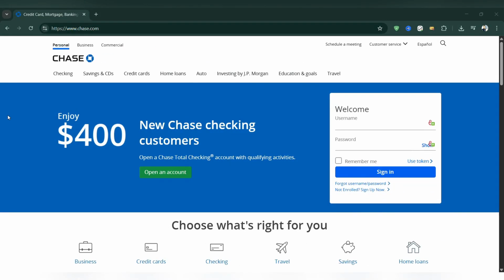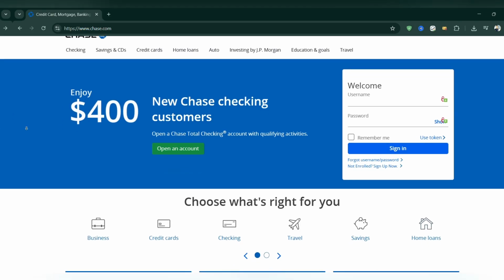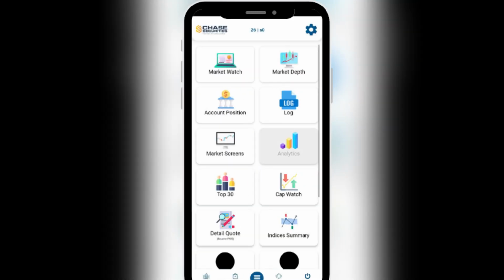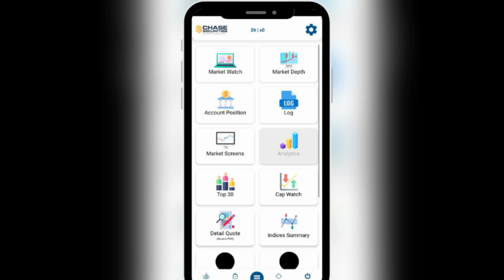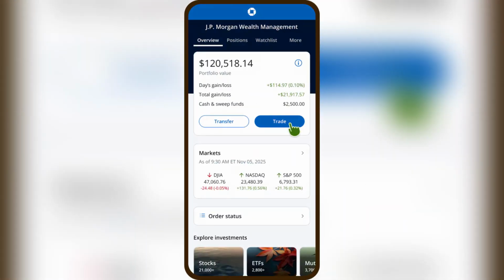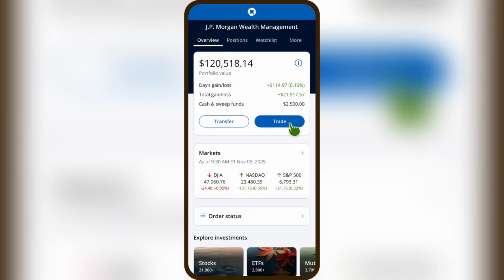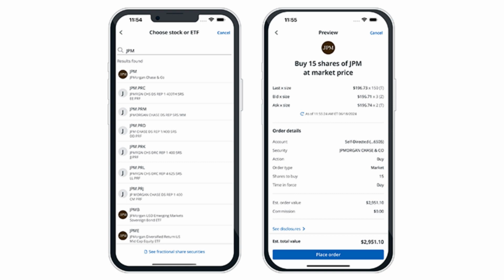How to Trade on Chase Mobile App in 2026 | Buy & Sell Stocks Step by Step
Want to learn how to trade on the Chase mobile app in 2026? This complete step-by-step tutorial shows you how to buy and sell stocks, ETFs, and other investments directly from the Chase mobile banking app 📈📱. Whether you’re new to investing or switching from another platform, this guide helps you trade with confidence using Chase.

In this tutorial, you’ll learn how to access Chase investing through the mobile app, open or link a self-directed investment account, search for stocks and ETFs, and place buy or sell orders correctly. We explain market orders, limit orders, and how to review your portfolio and investment performance in real time.

This Chase trading tutorial also covers important features like funding your investment account, viewing charts, tracking gains and losses, and understanding trading fees and limits. You’ll see how Chase integrates investing with everyday banking, making it easier to manage money and investments in one place 💼.

If you’re using Chase for mobile banking and want to start investing or trading in 2026, this video gives you a clear walkthrough from start to finish. By the end, you’ll confidently know how to trade on the Chase mobile app and take control of your financial future 🚀.